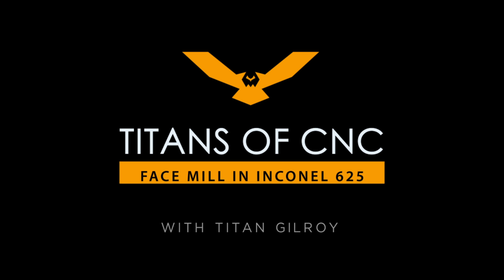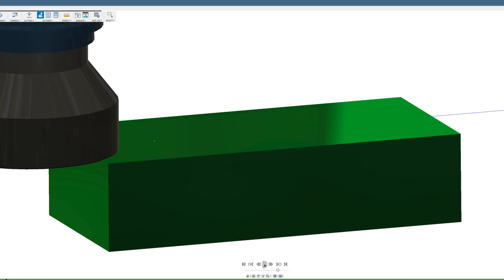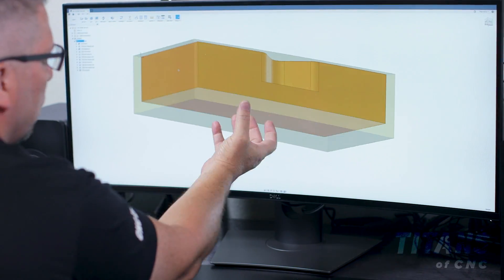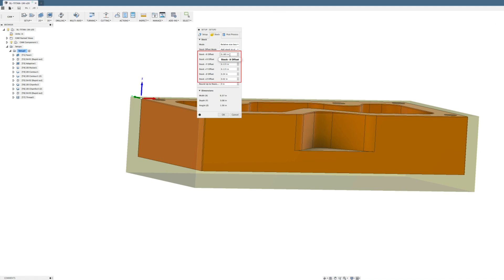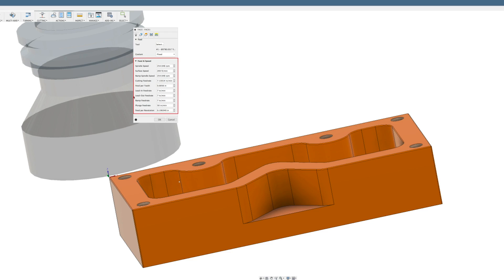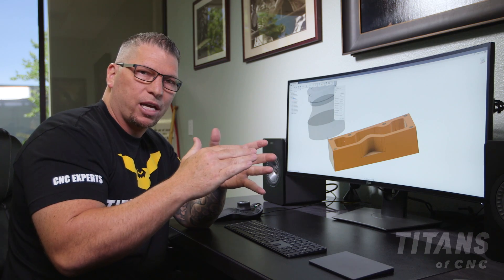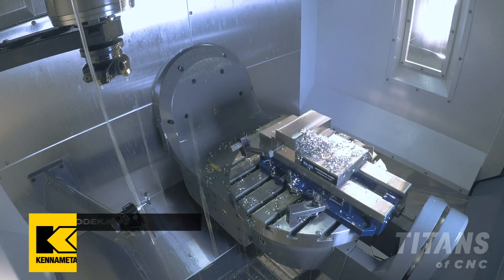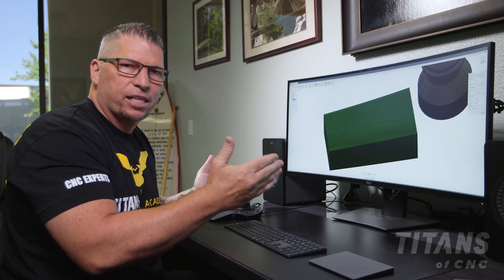Face Milling Inconel 625 - CNC Machining - Kennametal Dodeka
CNC Machining Inconel 625 - Titan teaches you how to Face Mill Inconel 625. During this Advanced CNC Machining lesson Titan will share a few secrets concerning surface finish and explains how to have success in a low powered CNC.